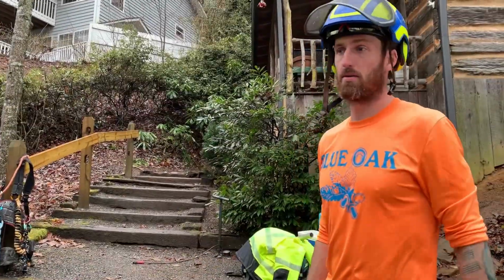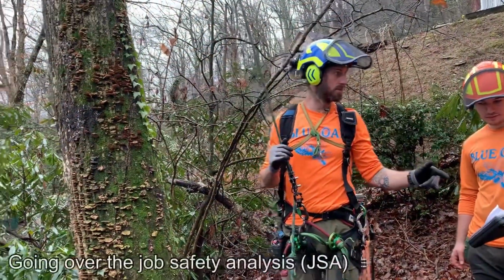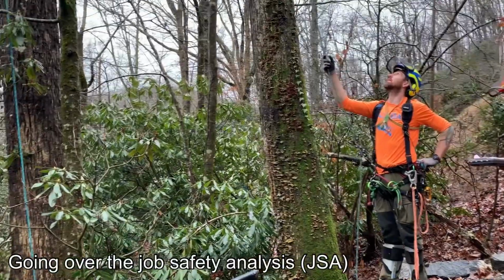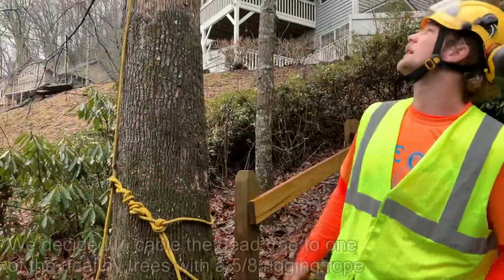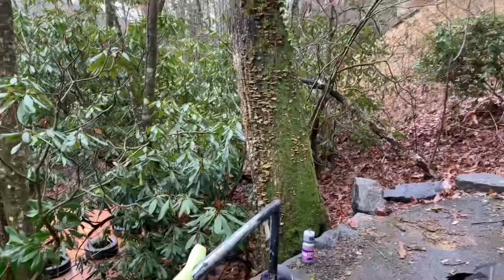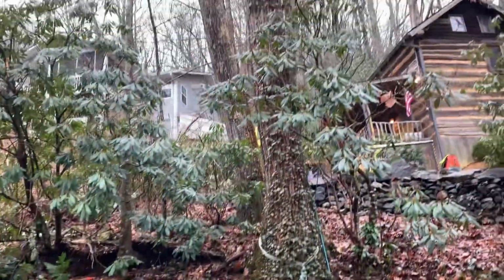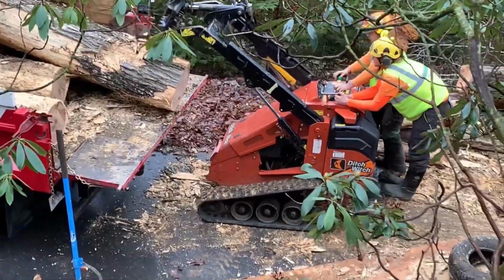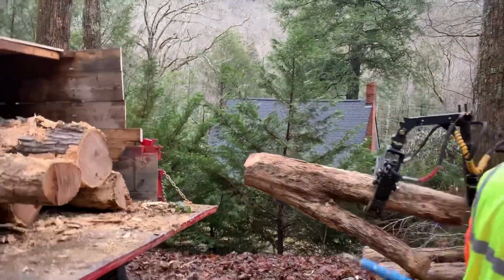Hazardous Tree Removal in Black Mountain, NC